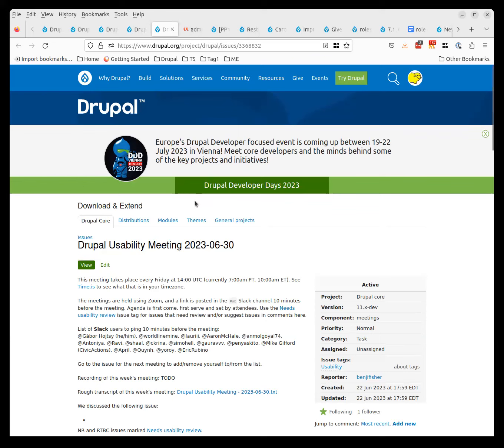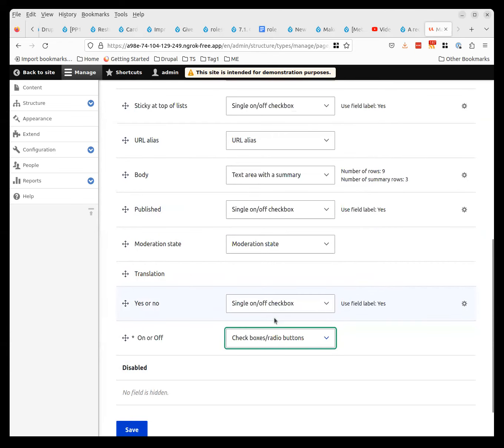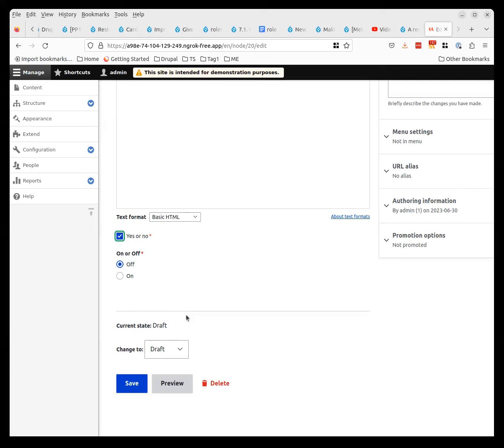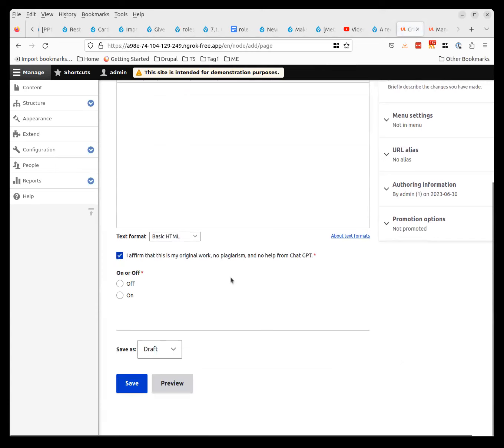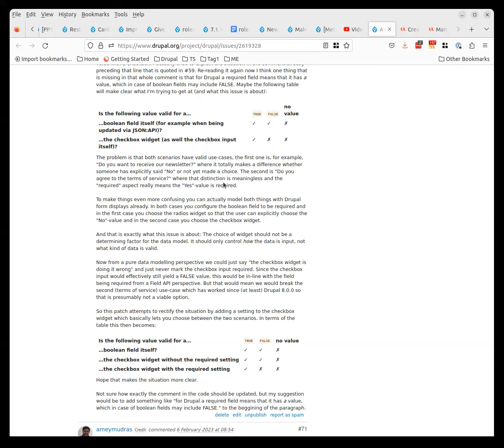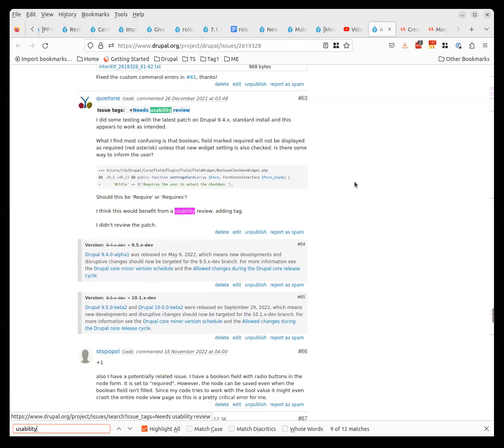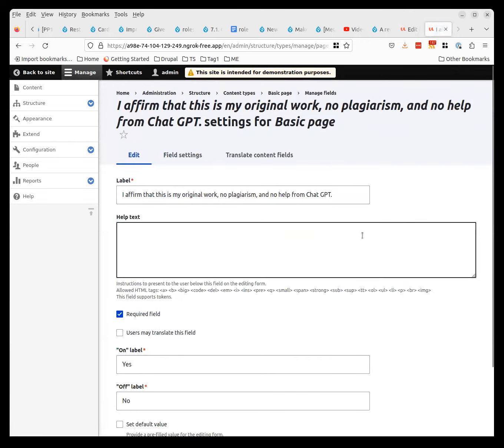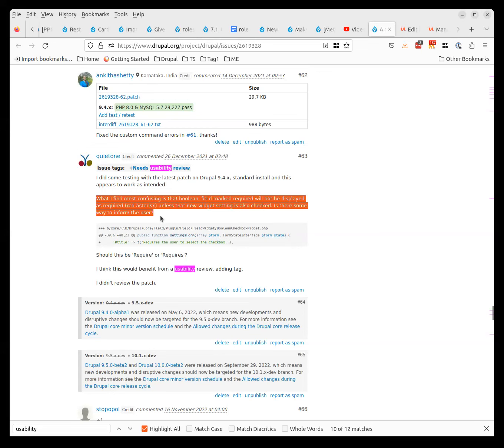Drupal Usability Meeting - 2023-06-30